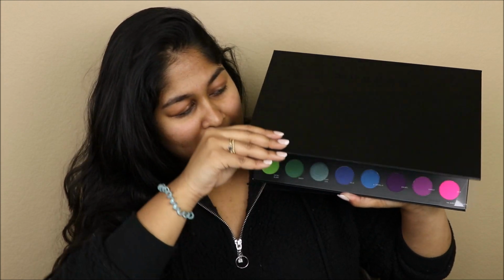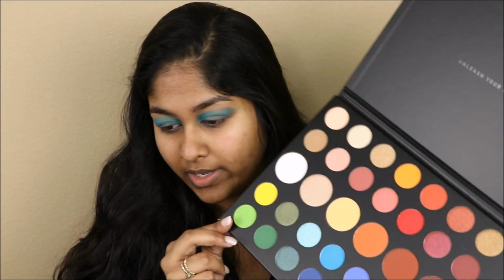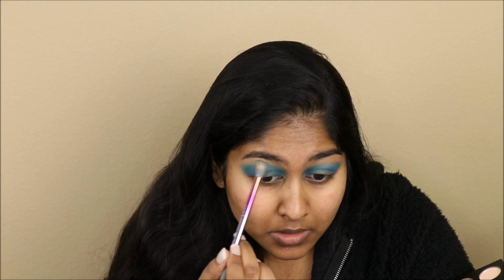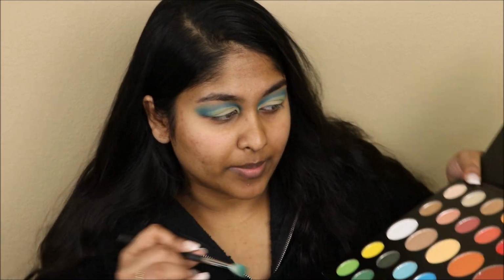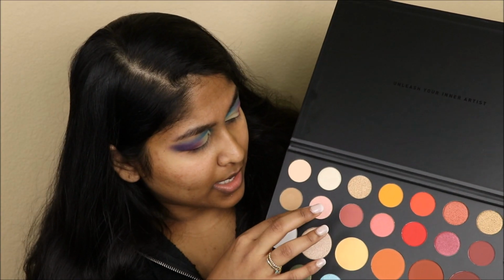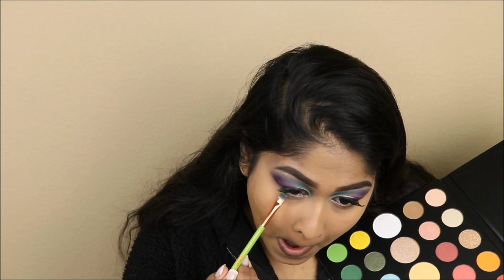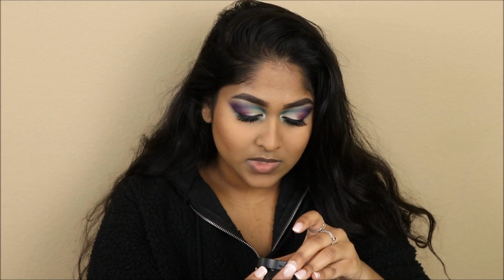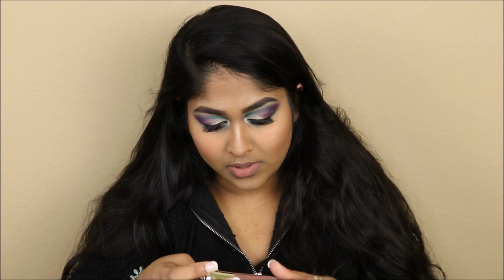James Charles X Morphe Palette - Half Cut Crease I Midori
Hey Yalll so excited to be using this palette!! Hope yall loved this fun, colorful, and different look!
Details:
Eye: Urban Decay Primer Potion
Shadow: James Charles X Morphe Palette
Liner : Pretty Vulgar
Lashes : Ardell Style Natural
Face:
Primer - Benefit Professional and Mario Badescu Rose Water
Foundation - Loreal True Match (W7)
Concealer - Urban Decay Naked Skin (Med Dark)
Powder - Too Faced Translucent
Blush - Note Dessert Rose
Highlighter - James Charles X Morphe Palette
Lips - NYX Cashmere Liquid Lip and Essence Lip Gloss